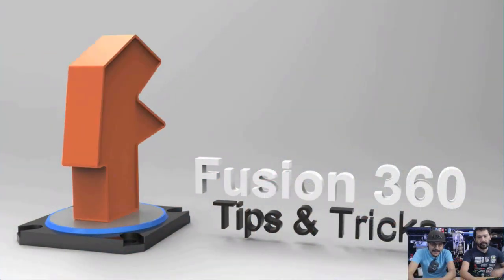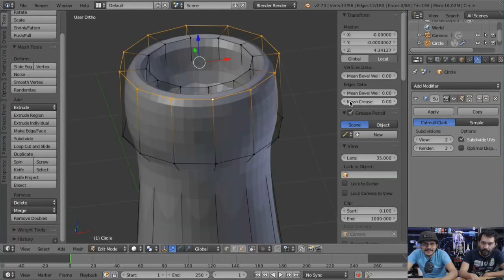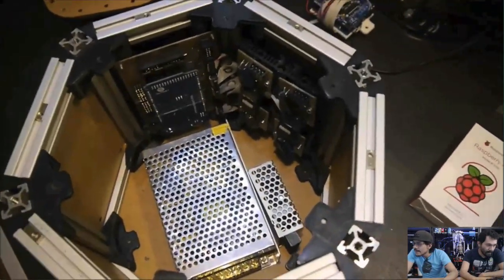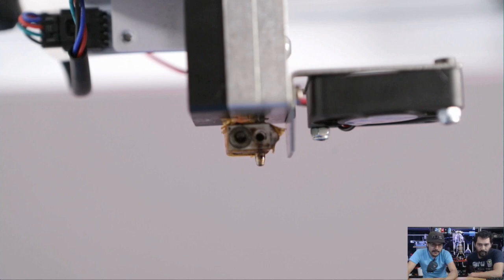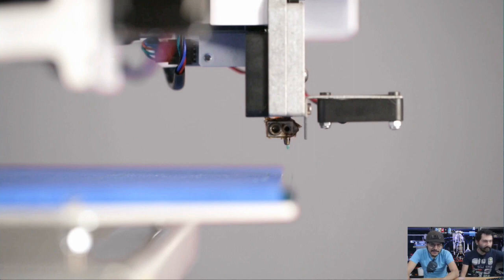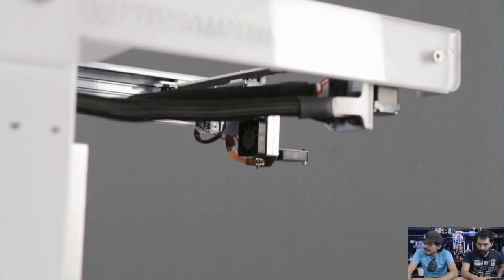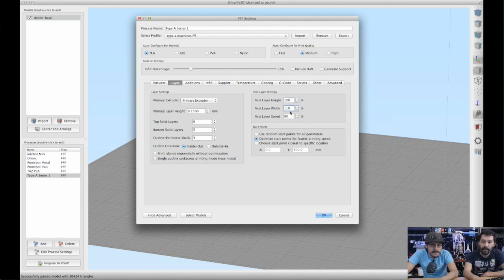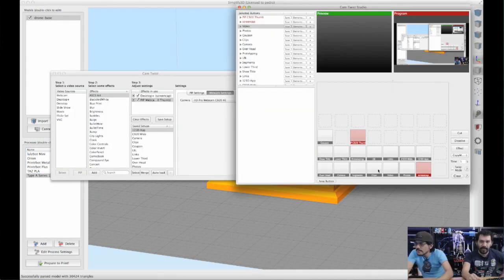Type A + Drone Trophy - 3D Hangouts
printers, come hang out with us this Thursday!